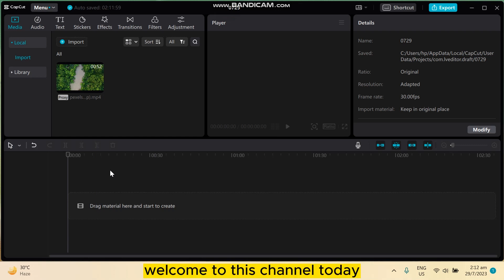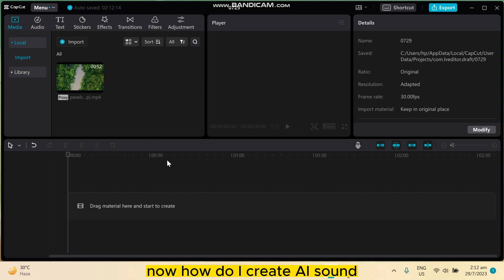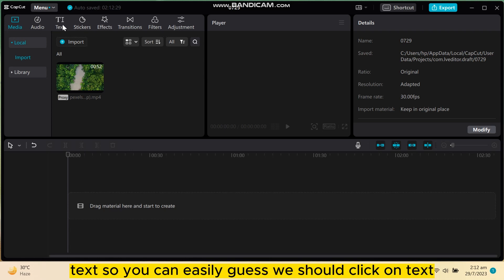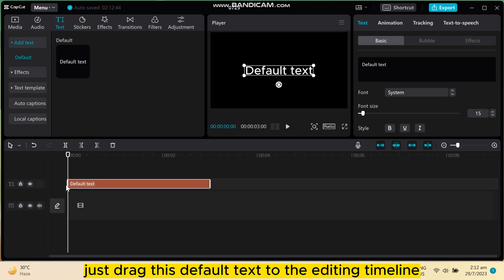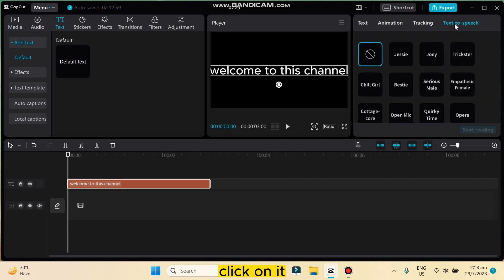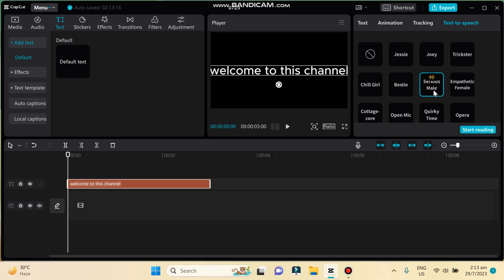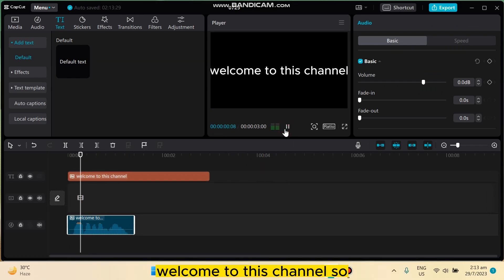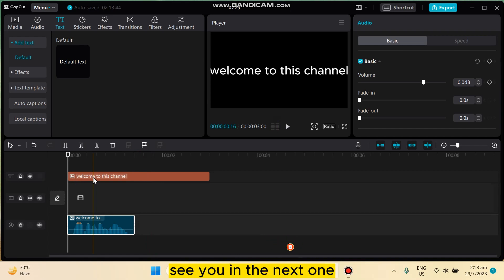How To Add AI Voice In Capcut PC (Step By Step)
Learn How To Add AI Voice In Capcut PC